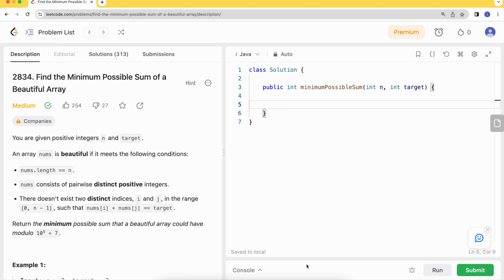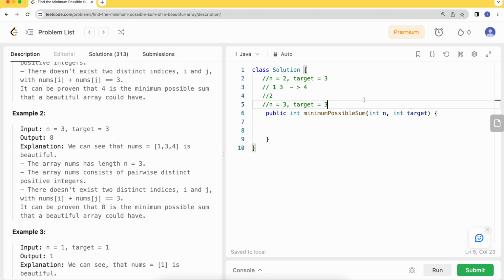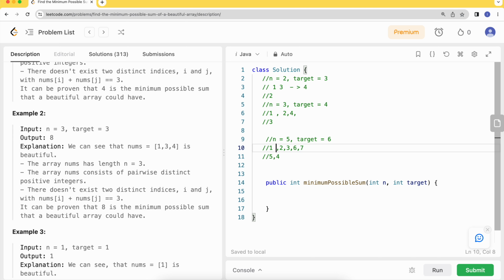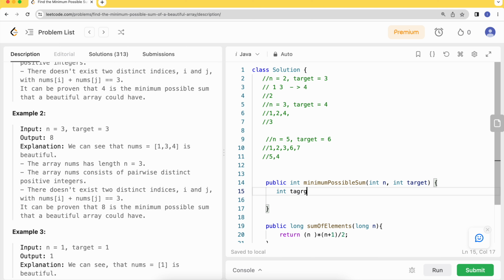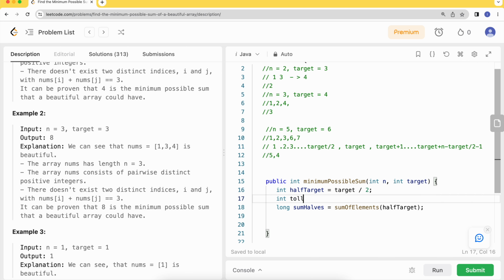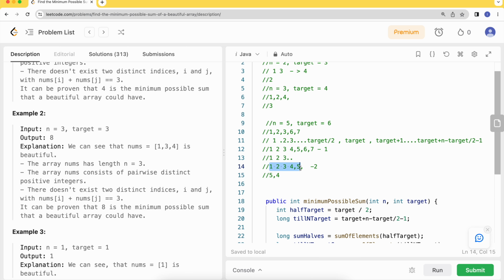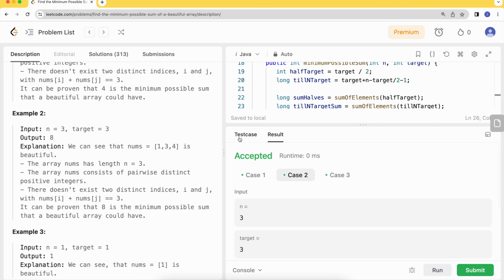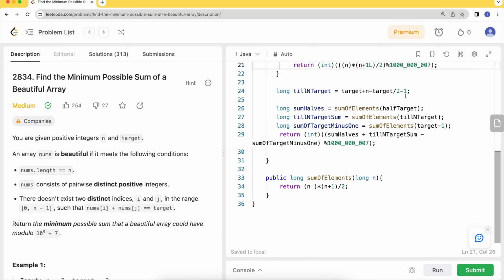Leetcode 2834 Find the Minimum Possible Sum of a Beautiful Array || REVISITED || Beats 100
In this video, we delve into Leetcode 2834 Find the Minimum Possible Sum of a Beautiful Array